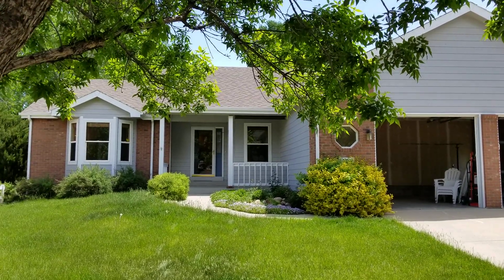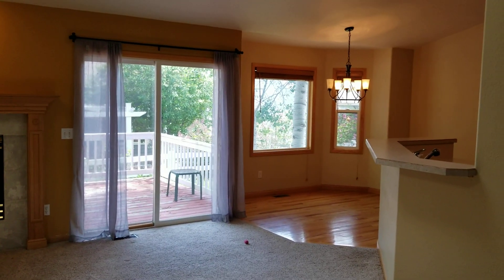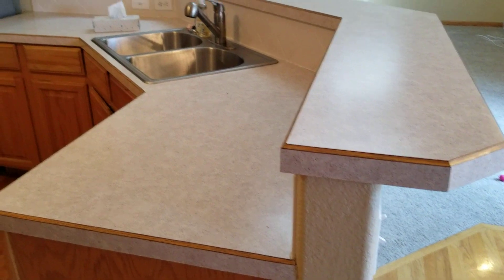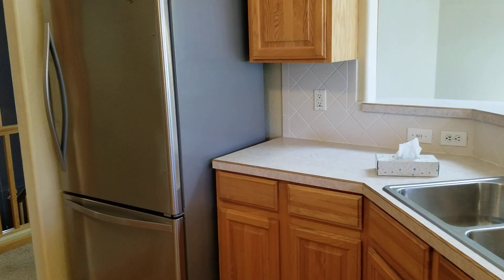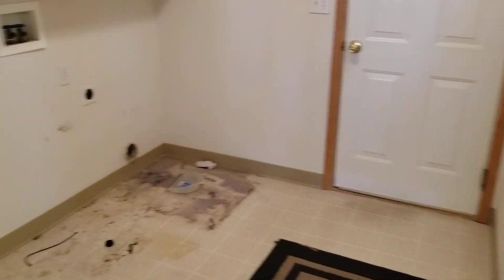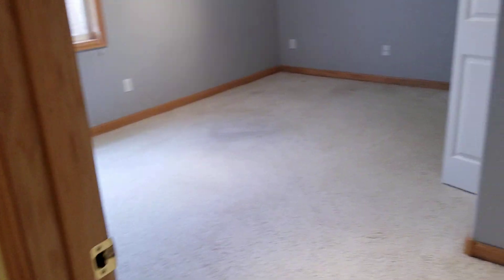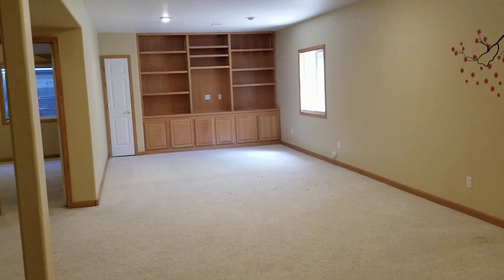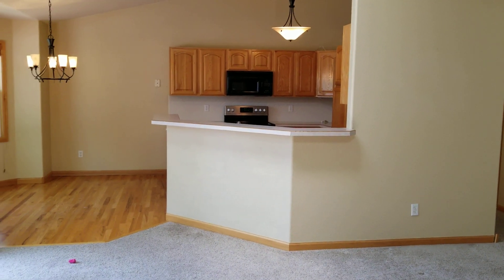Most Expensive House Flip of the Year Bought for $398k on 6/4/2019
I just bought this house from a wholesaler for $398k from a wholesaler. It is the second most expensive house I have bought ever for a flip. I bought a $500k flip a couple of years ago

There is not a ton of room in this house for this price point but it needs very little work. I love houses like this because it frees up so many of our resources. We don't have to leave a contractor there for months fixing it up. I was hesitant to look at this one because it was so expensive but once I saw it, I knew it was a great deal and I needed to buy it.

We will have $15,000 in repairs for paint carpet, and maybe counters. We will have about $35,000 in other costs for financing and selling. that is one reason it is tough to make money on high-end flips because all the costs are so much higher.

We will get started on this one right away and keep going from there!